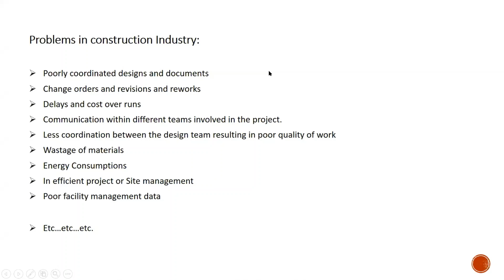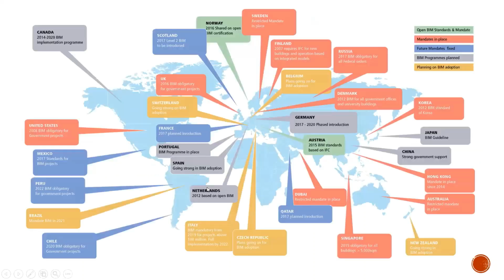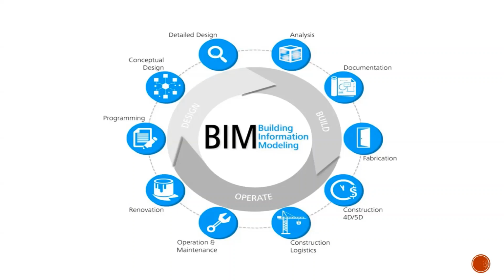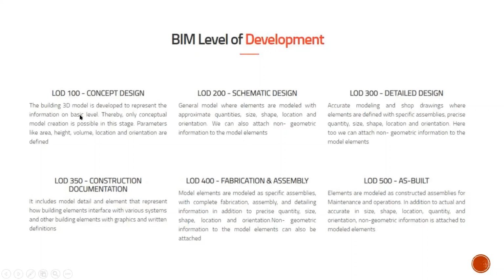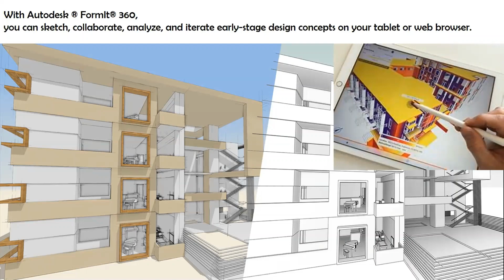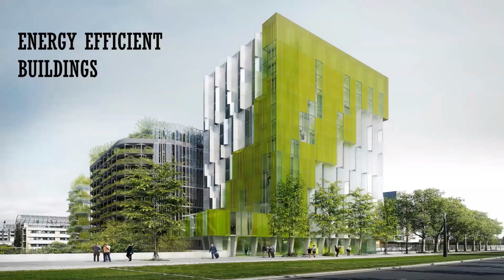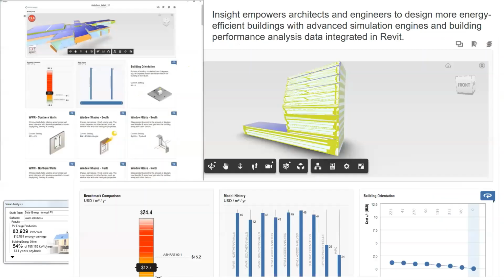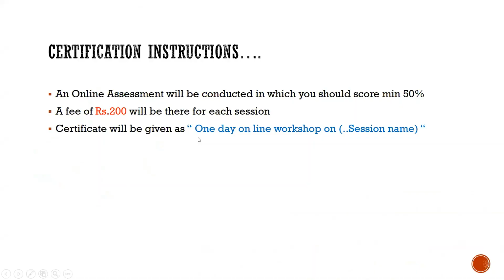ARCHITECTURAL BIM| WEBINAR | RAHUL RAJ | BIMLABS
Explaining the application of BIM in Architectural Design and Modeling by Rahul Raj, BIM Coordinator, BIMLABS Engineering Services Pvt. Ltd